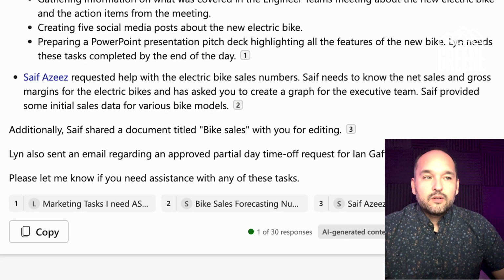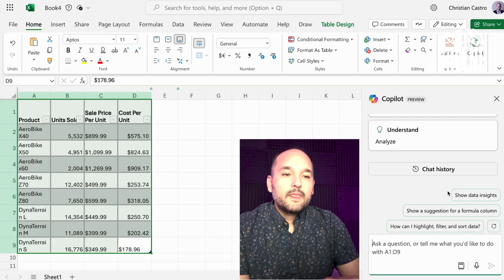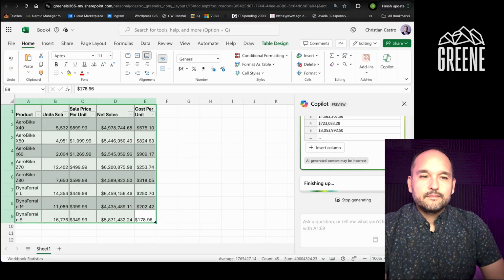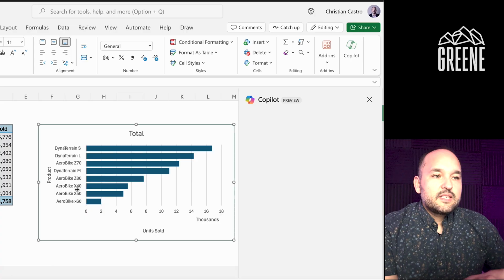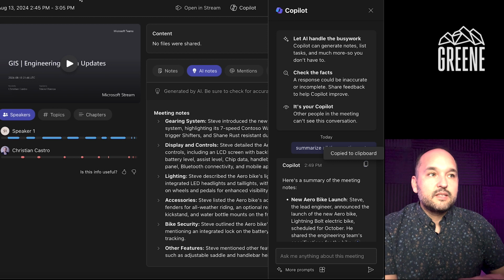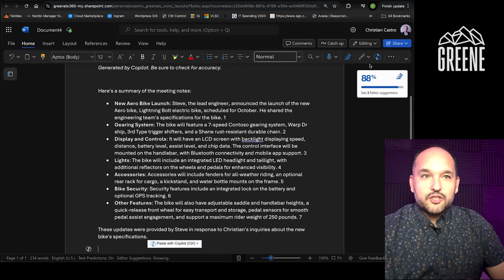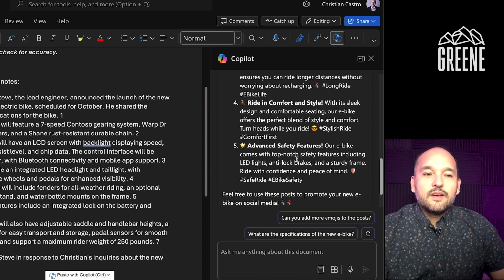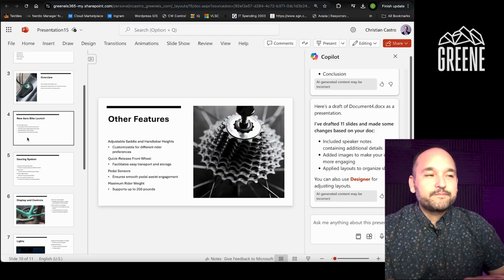This is the best 5-minutes you will ever invest in a software demo!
Have you heard about Microsoft's new AI tool called Copilot? Watch this 5-minute video overview of its extraordinary capabilities. It creates Excel reports, PowerPoint presentations, summarizes your email box, and recaps Teams meetings in seconds.

Watch Christian complete hours of work in just 5 minutes. Message us to get your customized Microsoft Copilot demo for your business.